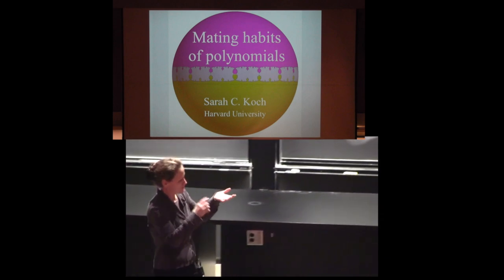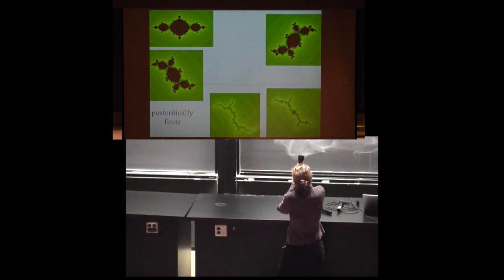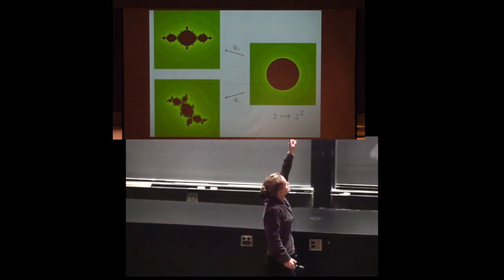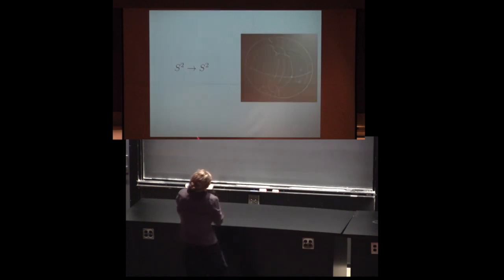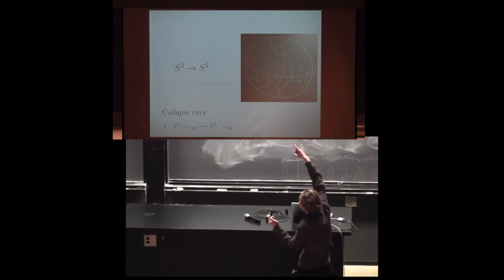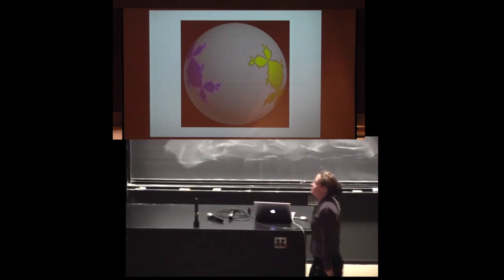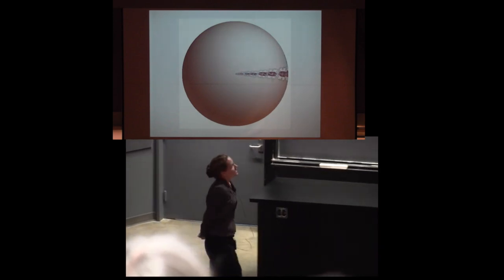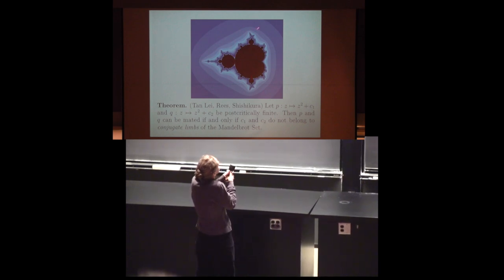PK 1: Intro and Sarah Koch